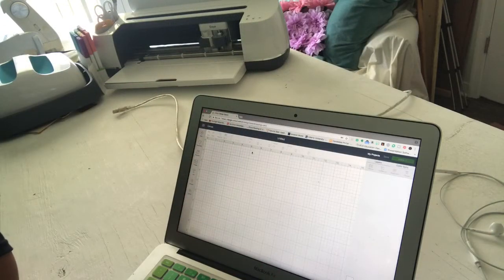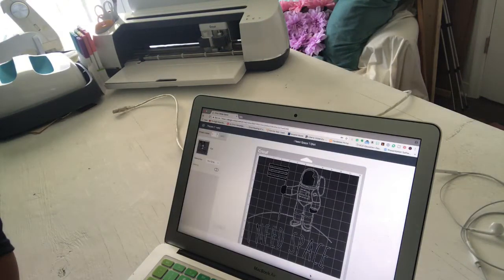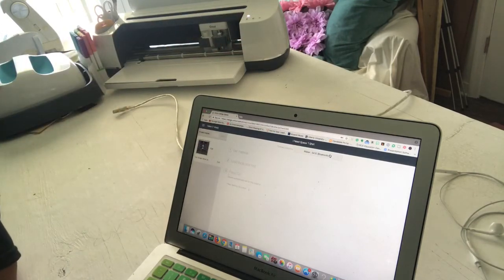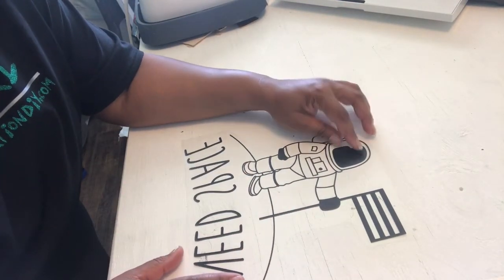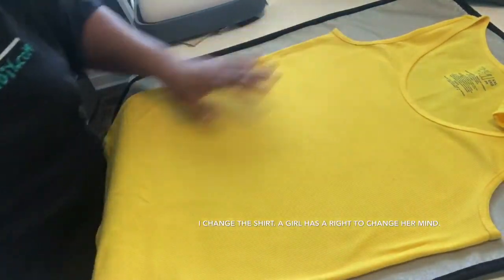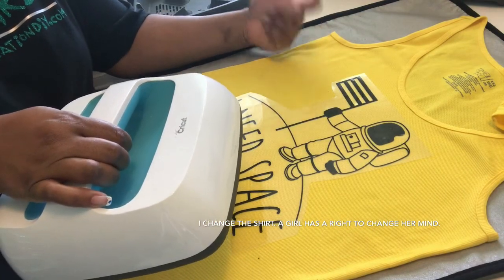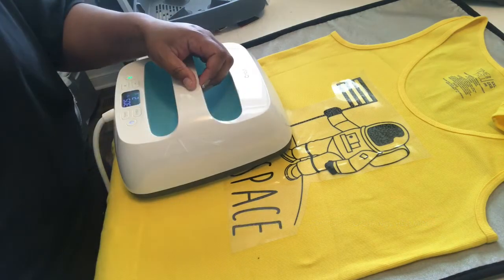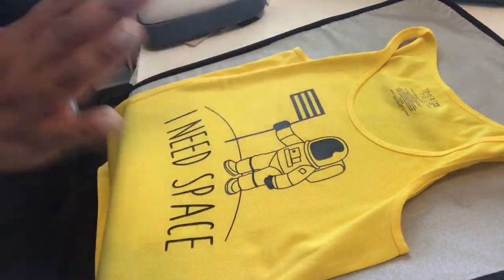Cricut Predesigned T-Shirts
Cricut has done the work for you. Make these cute "Punny T-Shirts". Note you do need Cricut Access to use the design.

If you are wondering what type of paper and printer you need to complete your print and cut project this video will provide you with some tips.

Silhouette Dark Heat Transfer Paper (iron on)
Silhouette Light Heat Tranfer Paper (iron on)
HTV Vinyl
Gildan T-Shirts
Cricut Easy Press Mini
Cricut Easy Press
Cricut Easy Press Mat
Cricut Weeding Tool
Vinyl Weeding Tool Ring
Cricut Machine
HP Printer
Printable Heat Transfer Vinyl Dark
Printable Heat Transfer Vinyl Light

Etsy Shop

About ME
Wife.mother of 2 teenage sons, educator, author, creator, blogger, student, and grateful human.